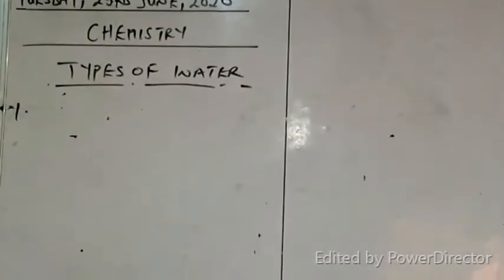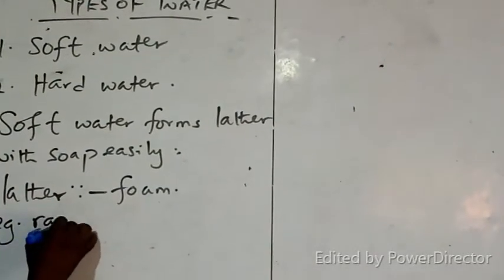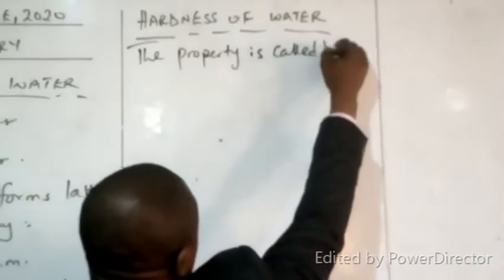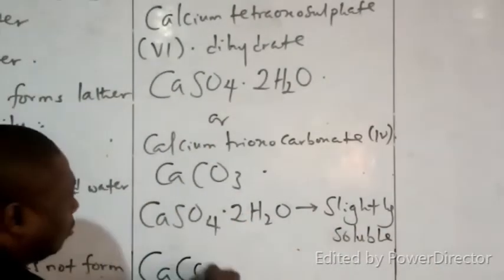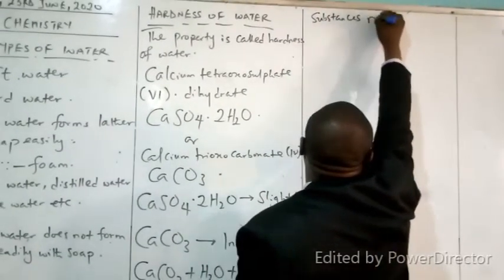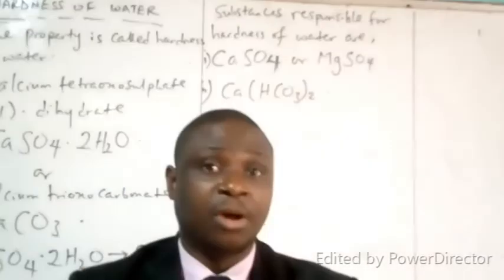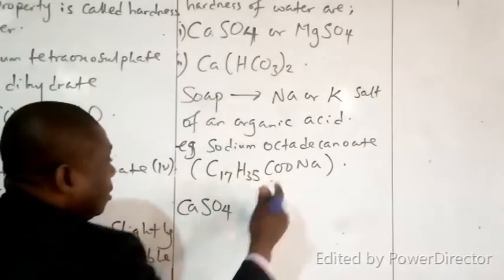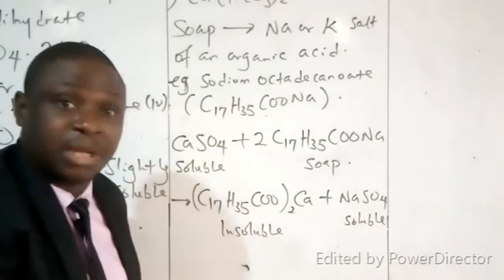Types of Water